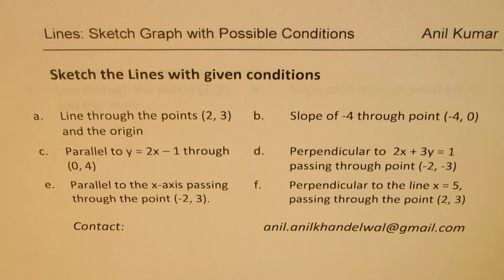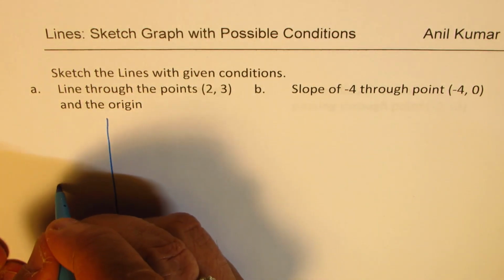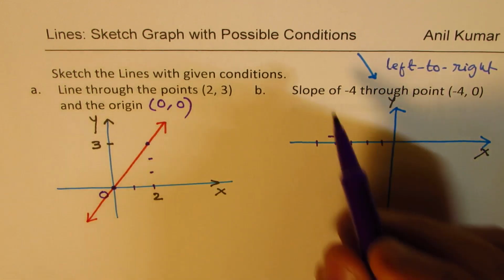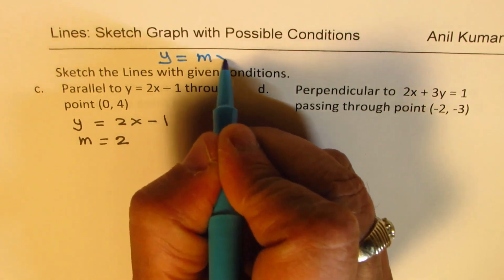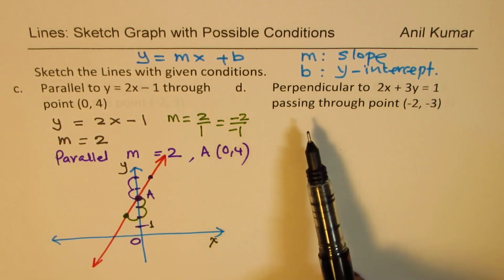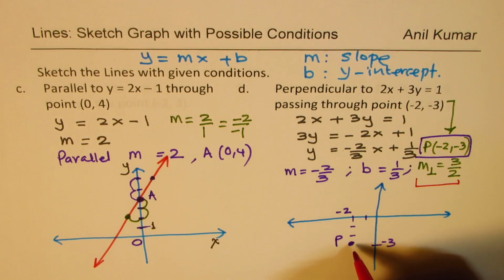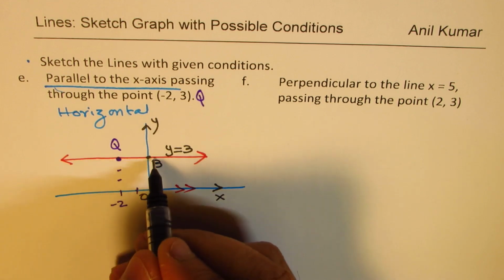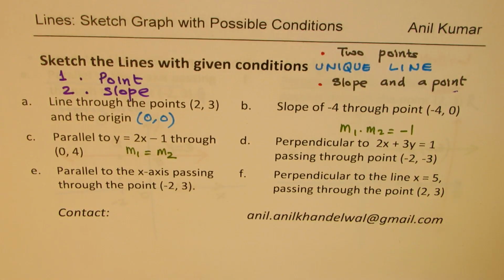How to Sketch Graph of a Line for Given Slope Points and Conditions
a. Line through the points (2, 3) and the origin b. Slope of -4 through point (-4, 0)
c. Parallel to y = 2x – 1 through (0, 4) d. Perpendicular to  2x + 3y = 1 passing through point (-2, -3)
e. Parallel to the x-axis passing through the point (-2, 3). f. Perpendicular to the line x = 5, passing through the point (2, 3)